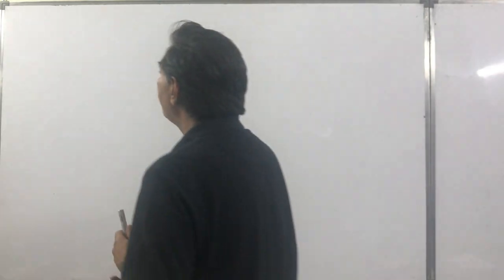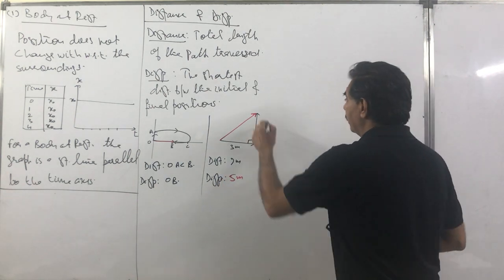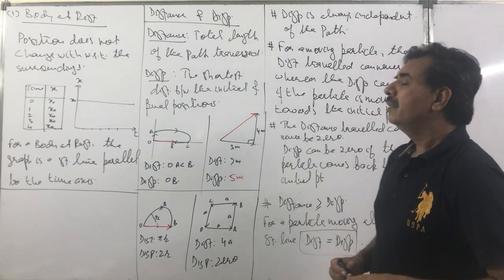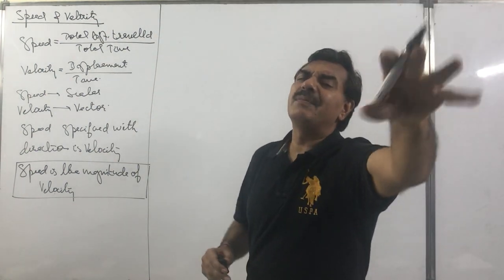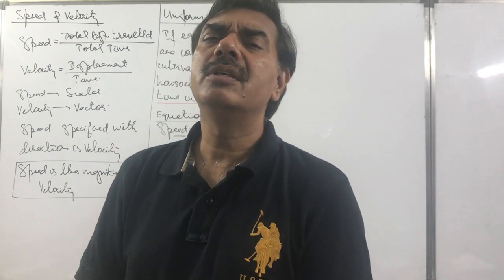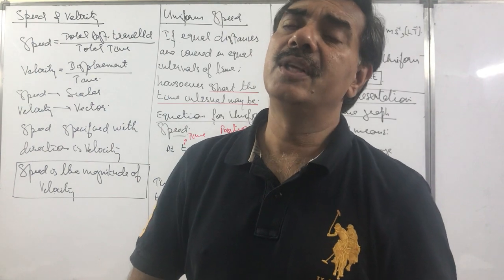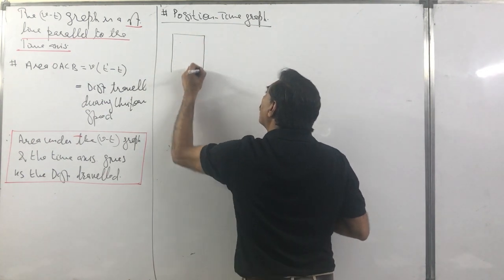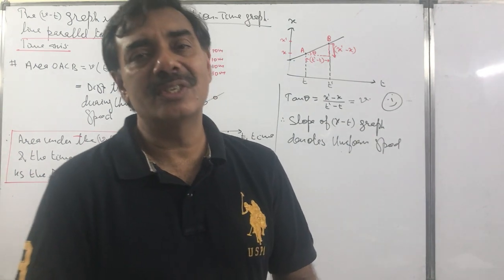Motion along a straight line: Lecture 1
- Uniform motion.
- x/t & v/t graphs

About:
- 25 years of excellence
- Maximum AIIMS admissions in Patiala
- BOARDS, NEET, IIT
- Individual doubt sessions
- Guidance for admission in foreign universities